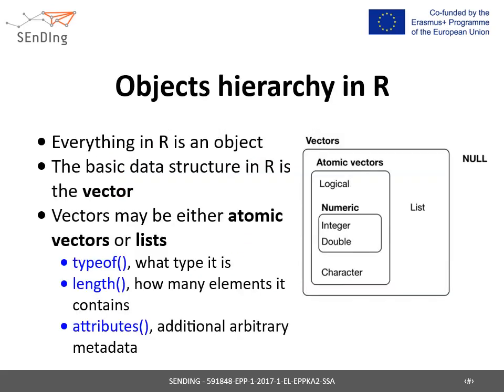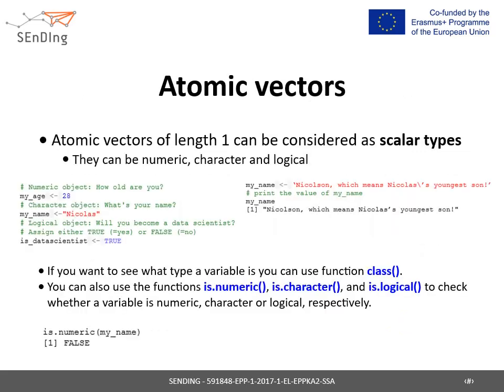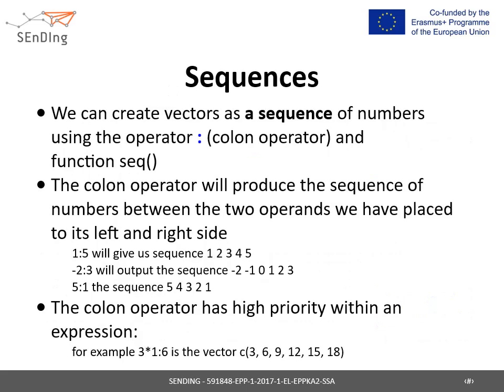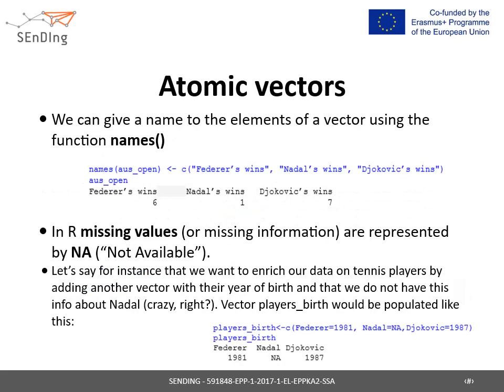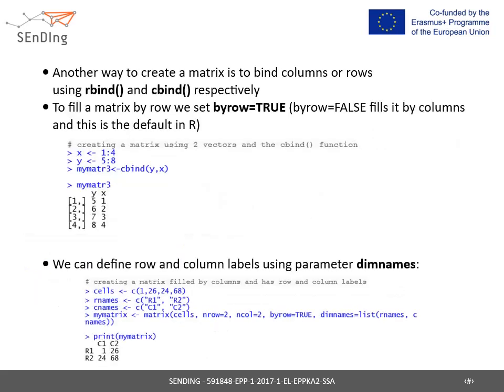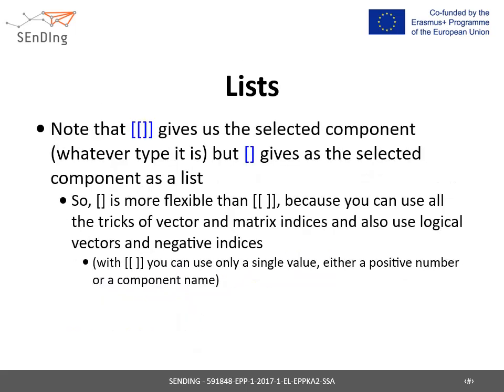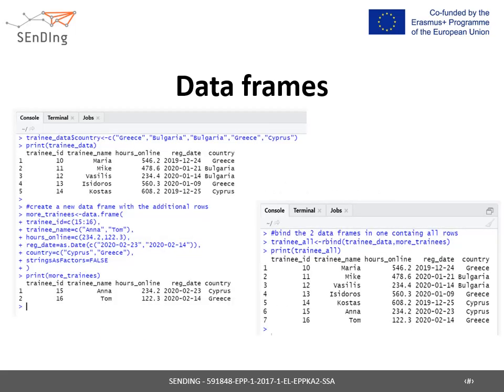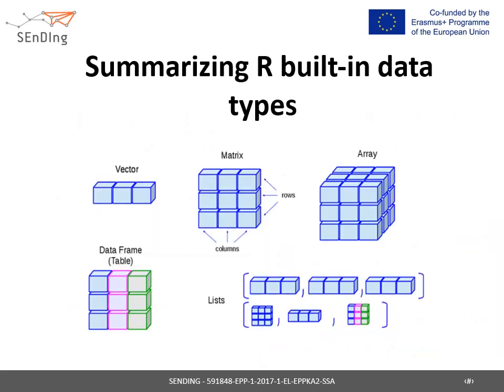DS-EM5-C_02__R built in types and objects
R built-in Data Types and Objects